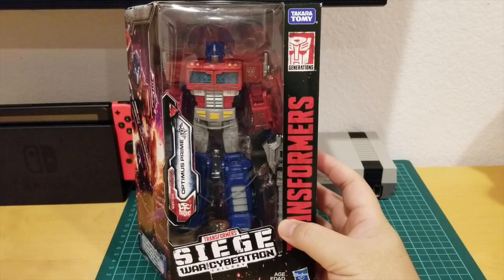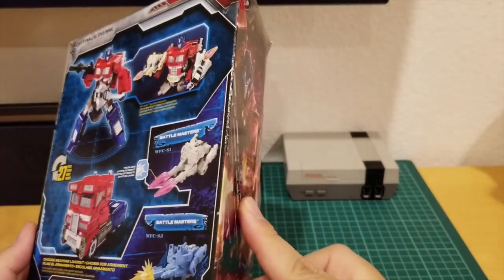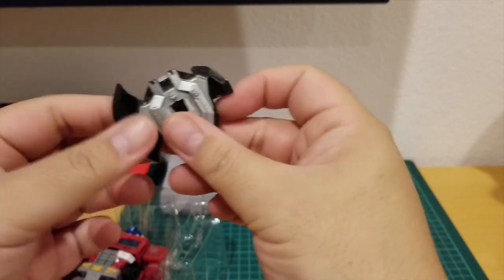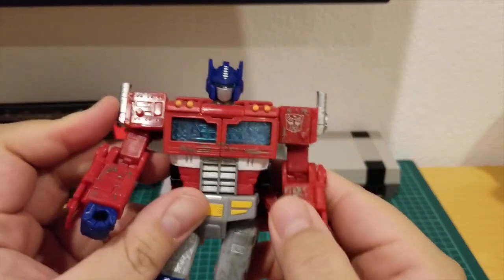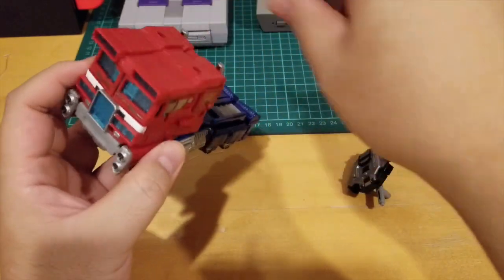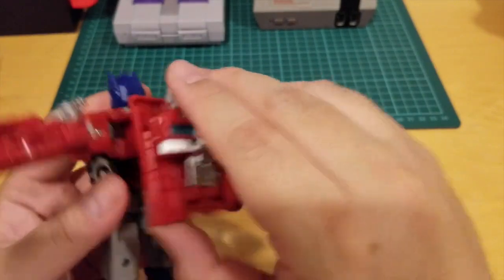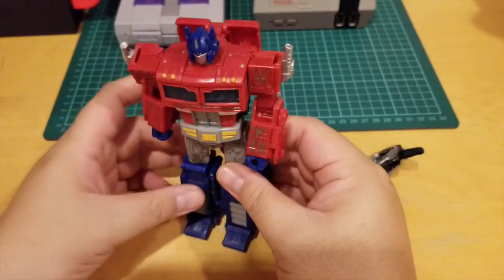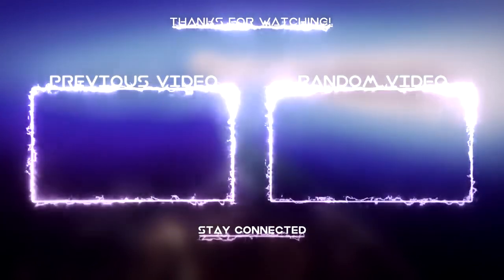Transformers Siege: Optimus Prime Voyager Class Toy Unboxing & Review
Transformers Siege: Optimus Prime Unboxing & Review